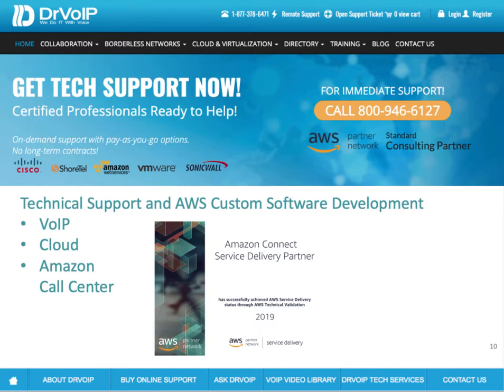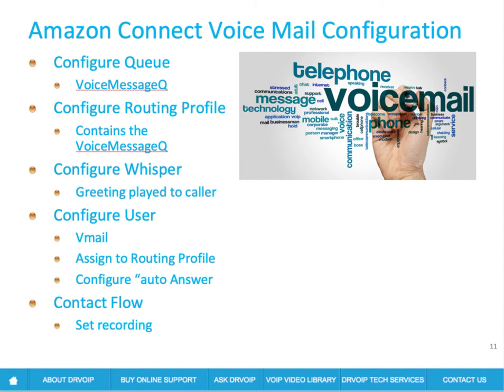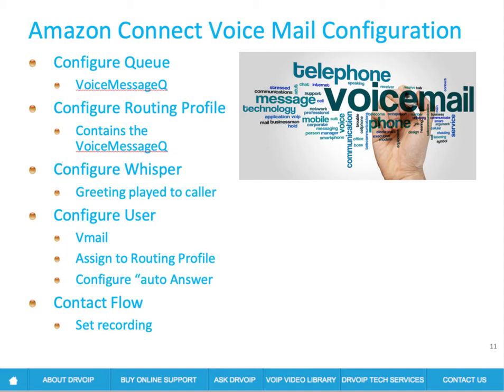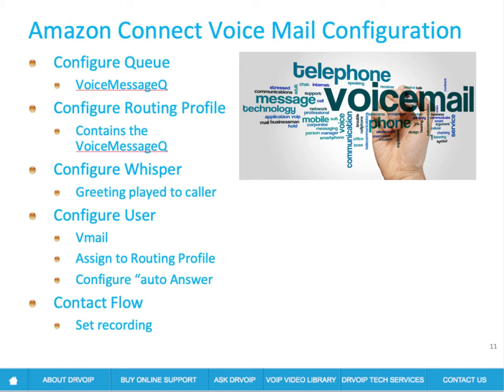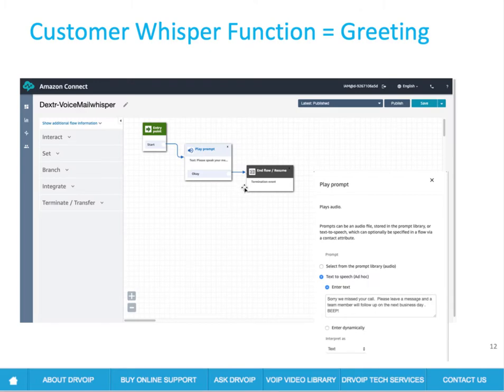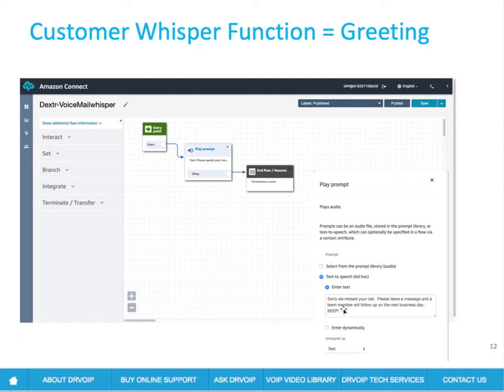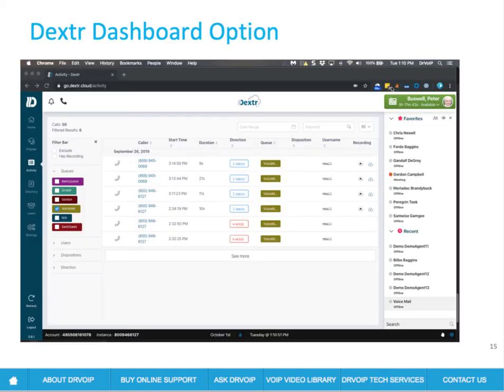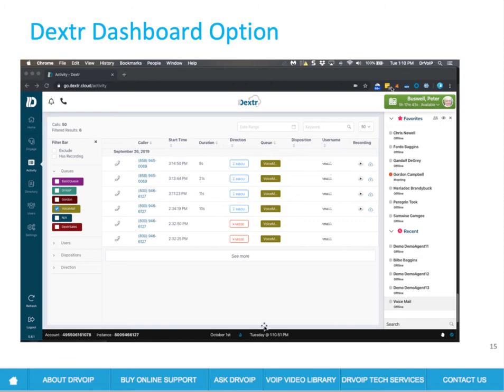Amazon Connect Lesson 14 - Tech Tip - How to Create a voice mail box!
Out of the box Amazon Connect does not have an embedded voice mail functionality.  Like most things in Amazon Connect, if you can dream it you can make it happen!  In this short clip we look at how to configure a voice mail solution using contact flows!  No need for an external voice mail system as you can actually create one in Amazon Connect using only the basic configuration tools.  It is cheap, effective and very useable!   This tech tip will walk your through the configuration of a voice mail box and who you the configuration steps and playback models!   Hit the DrVoIP.com website for additional materials!